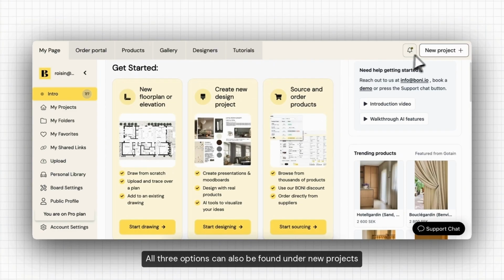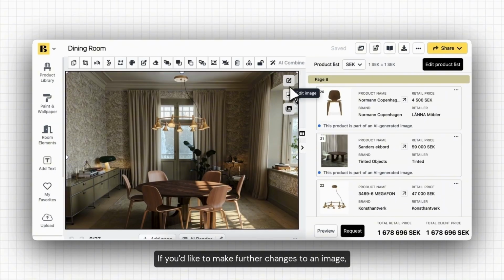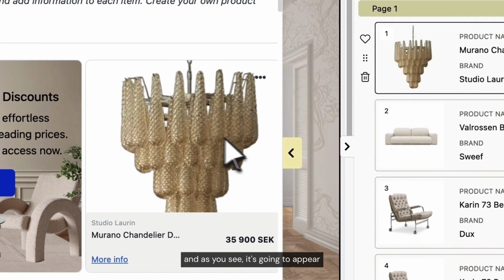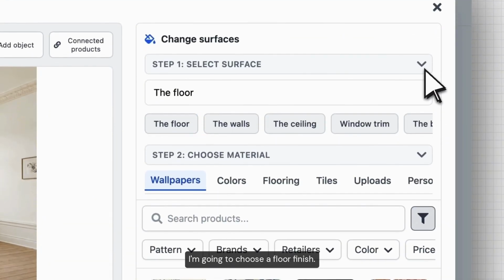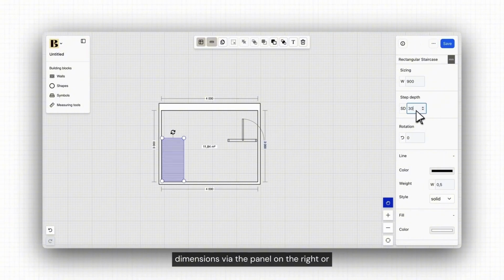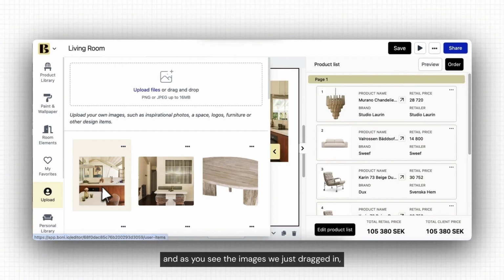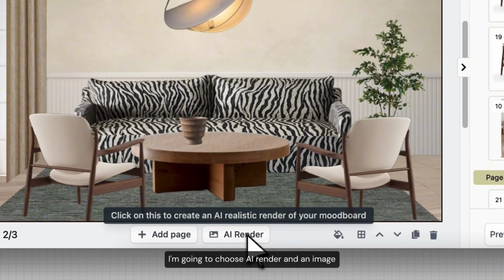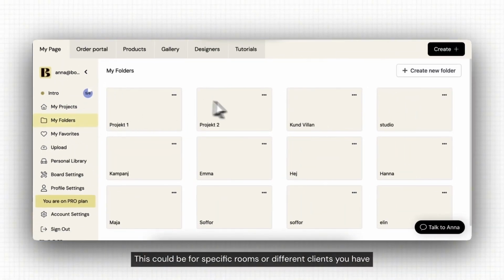Get started with BONI - Interior design tool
Welcome to BONI!

Your all-in-one interior design tool, made to make designing easy.
In this quick tutorial, we’ll show you how simple it is to bring your ideas to life.